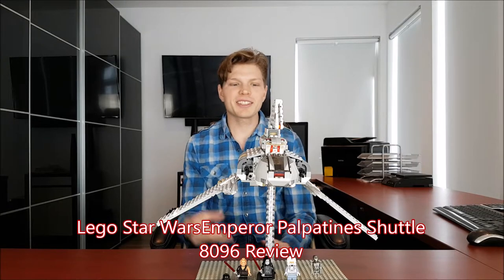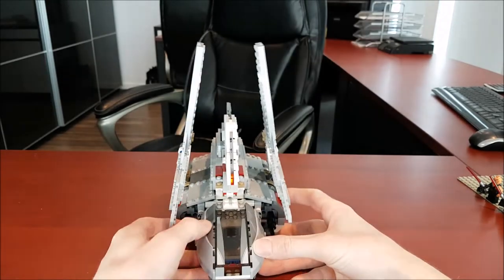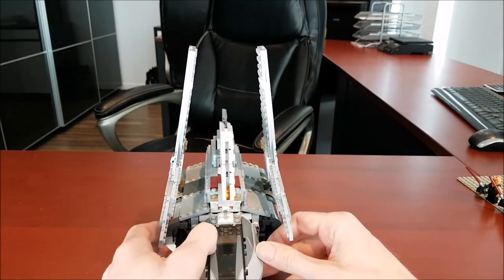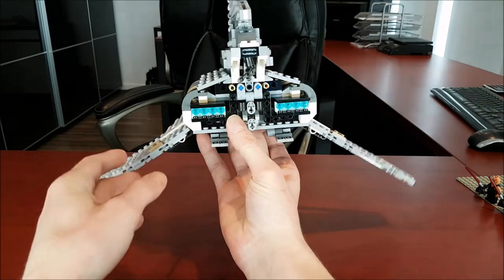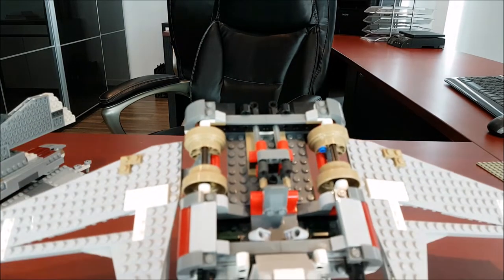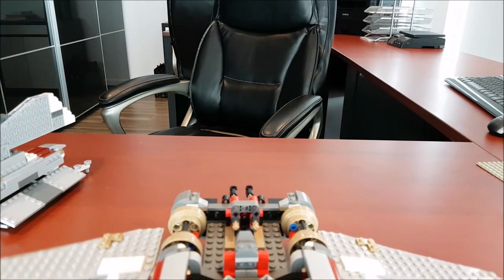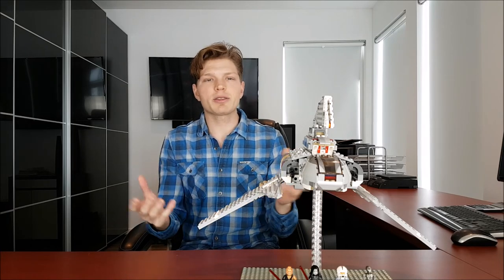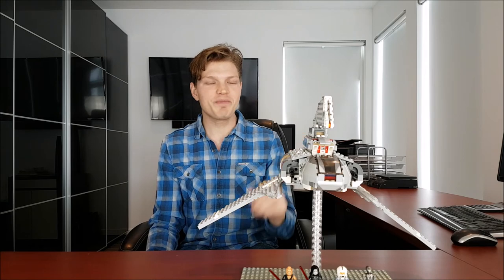Lego Star Wars Emperor Palpatines Shuttle 8096 Review!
Hey LEGO Maniacs! Today... we'll be reviewing a sort of obscure and underrated set, and that is Emperor Palpatines Shuttle that came out of Episode 3!